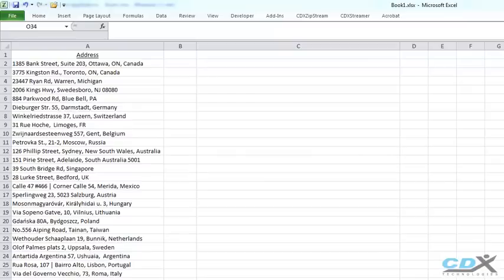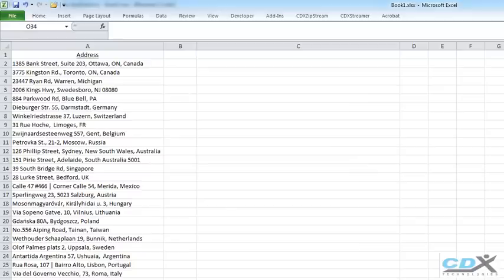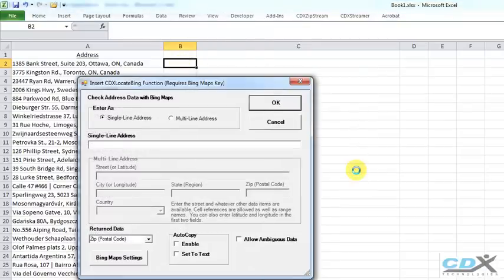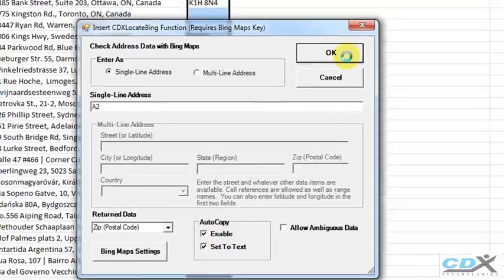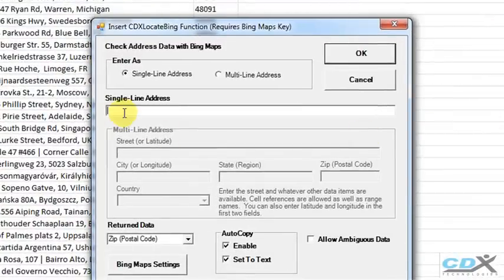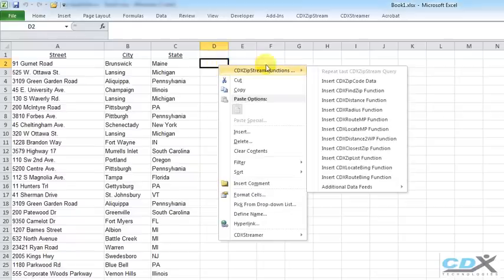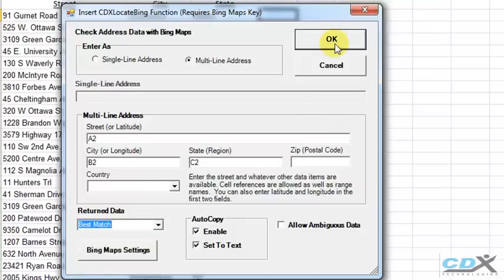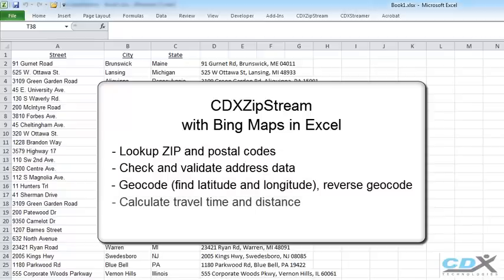Look up ZIP Codes for Addresses in Excel using Bing Maps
- Lookup ZIP or postal codes for address lists in Microsoft Excel, with Bing Maps and the Excel add-in CDXZipStream.  Try a free 30-day trial.